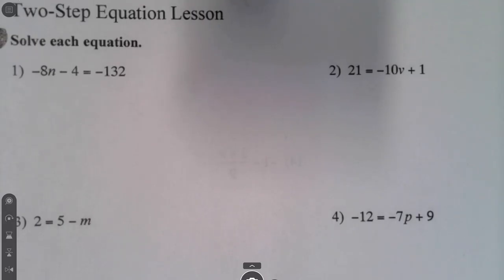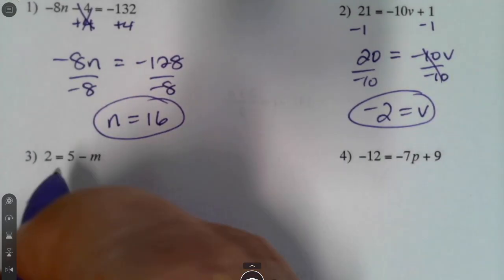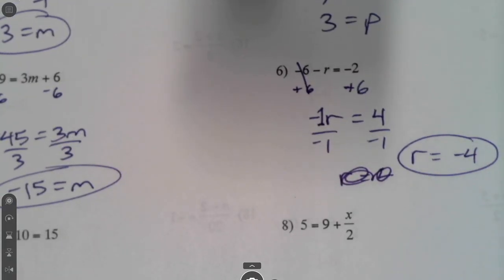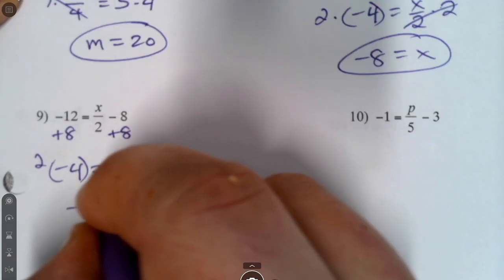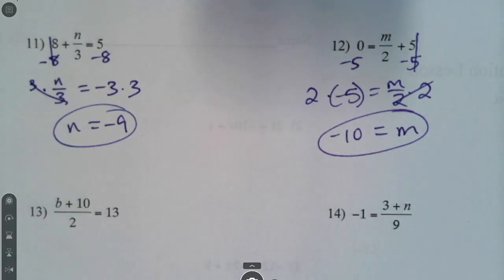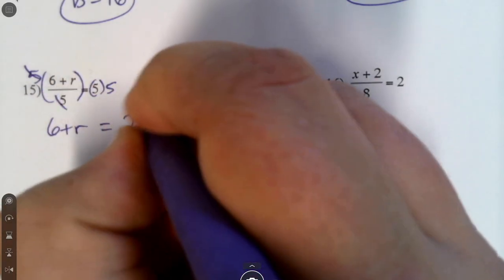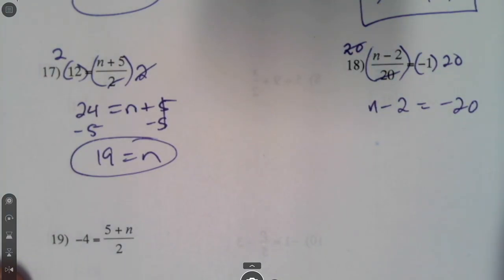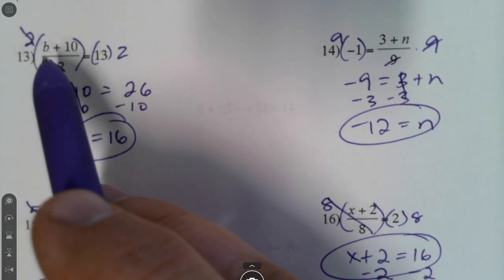Alg 1 2.3 Solving Multi-Step Equations Practice